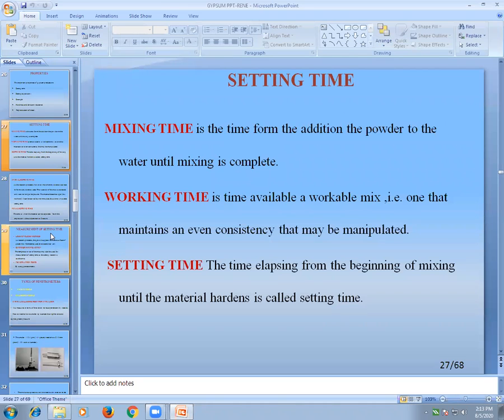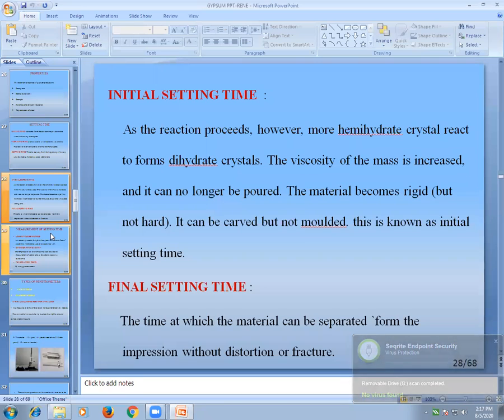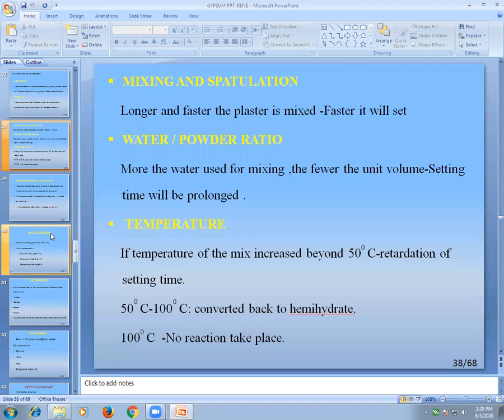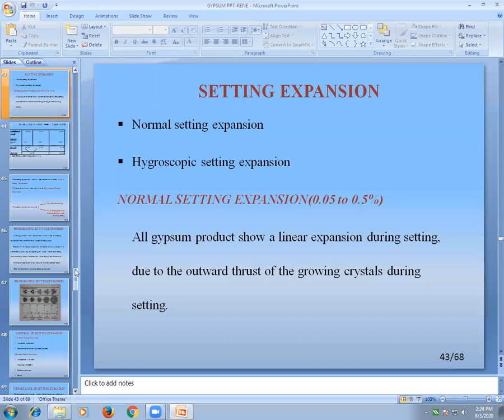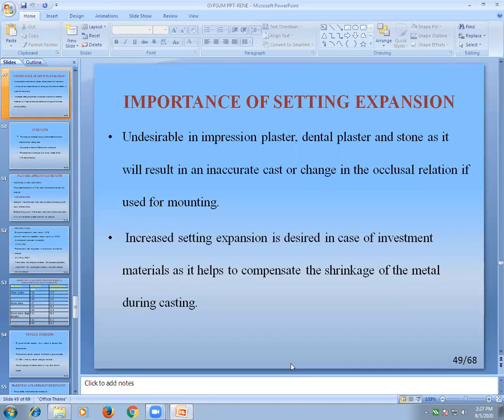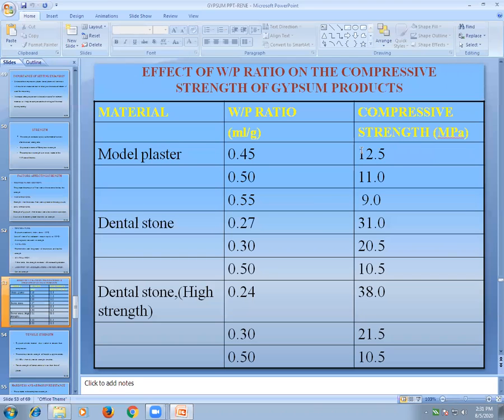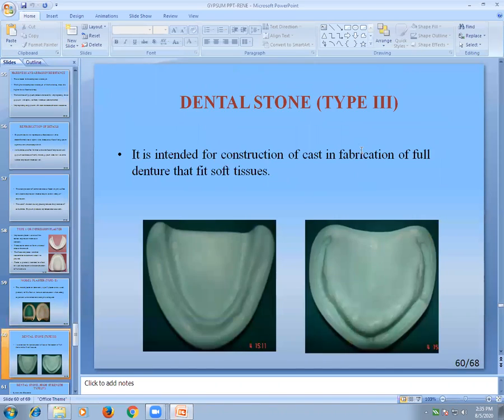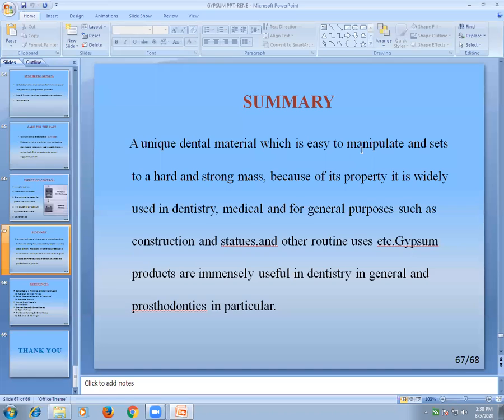Gypsum products part 2